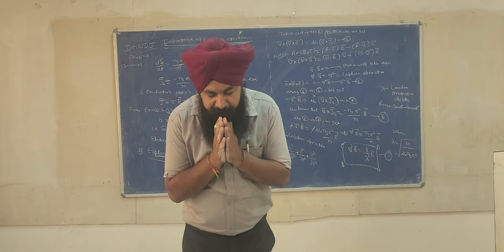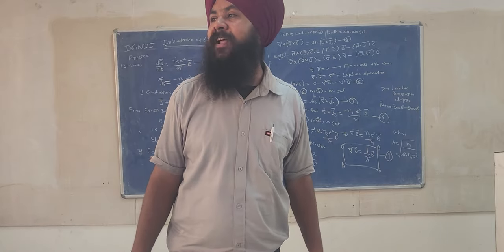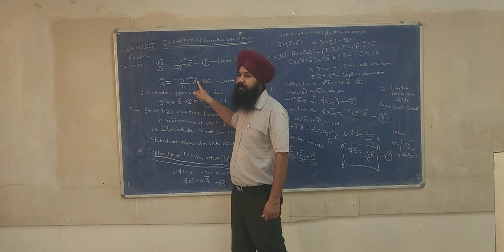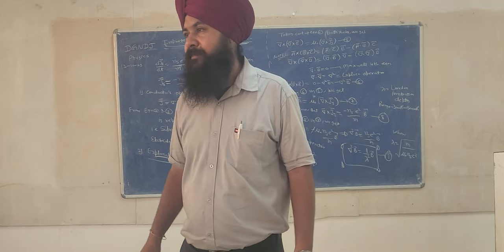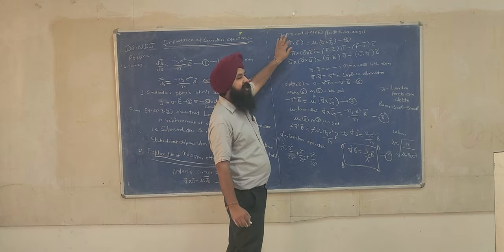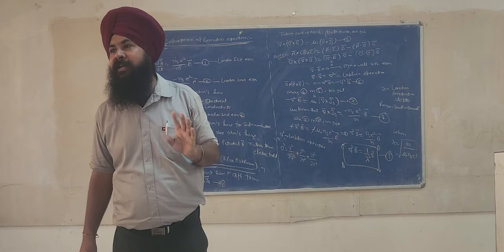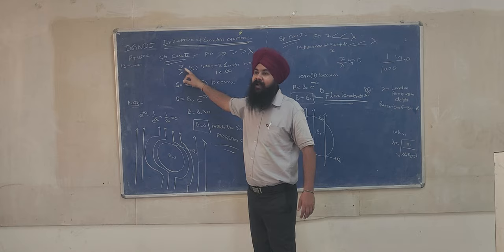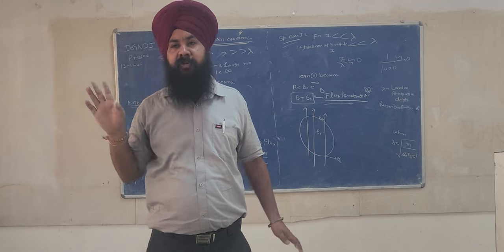LONDON EQUATION (PART -- 2) BY SUKHWINDER SINGH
Best Popular Hashtag to use with education by Instagram